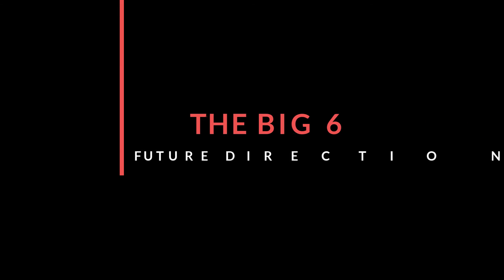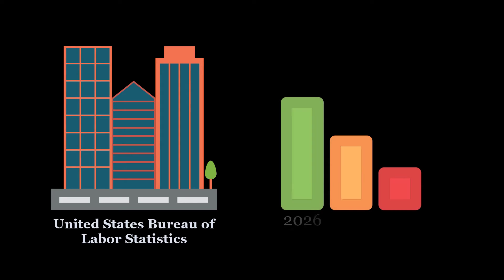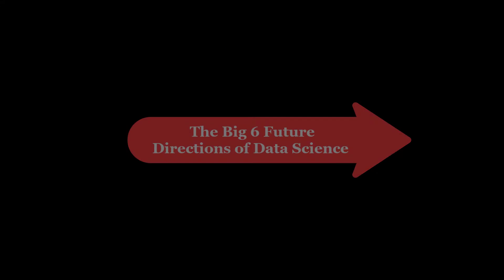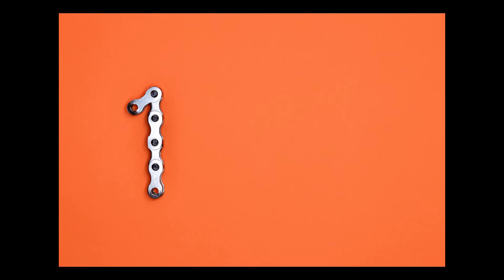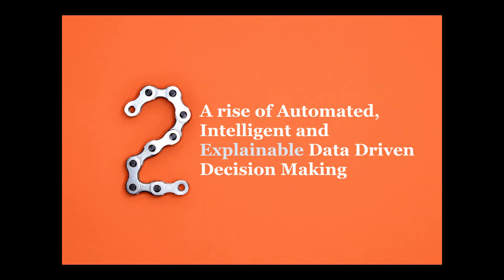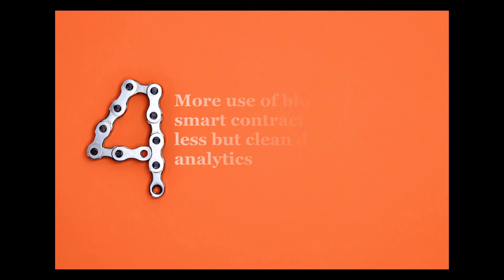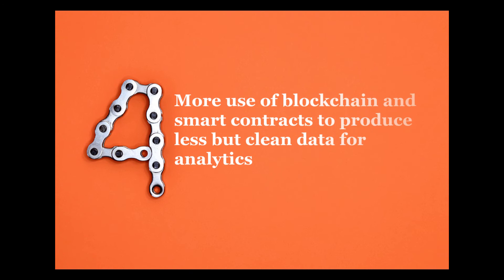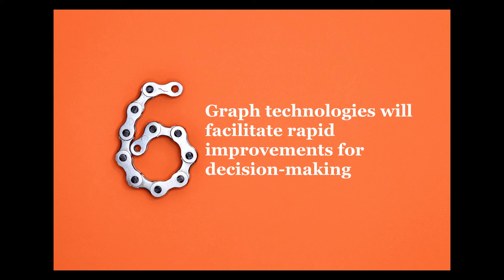The Big 6 Directions of Data Science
In this video, we highlighted the big 6 most anticipated future directions of data science. More details will be introduced in future videos. Your support is highly appreciated.